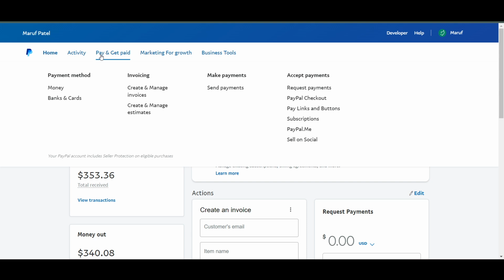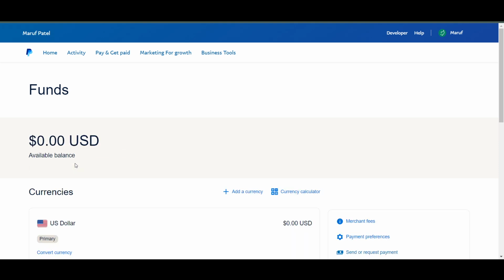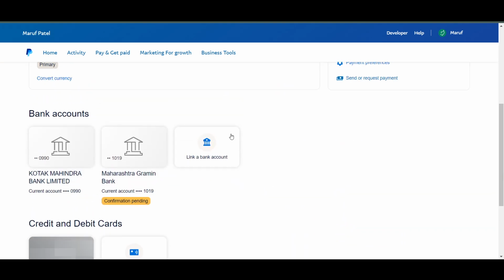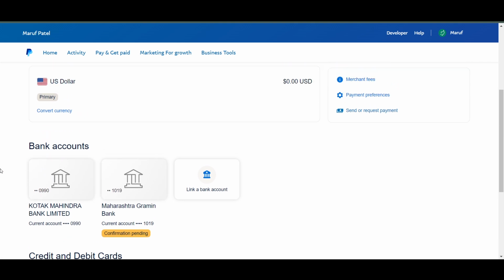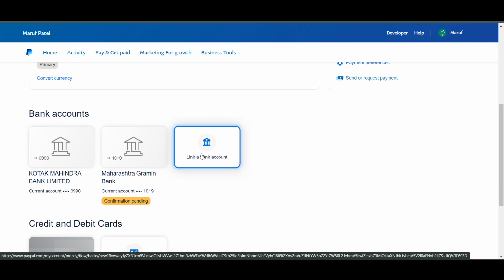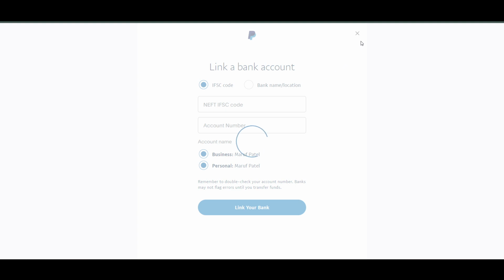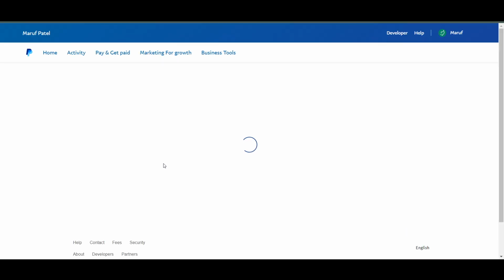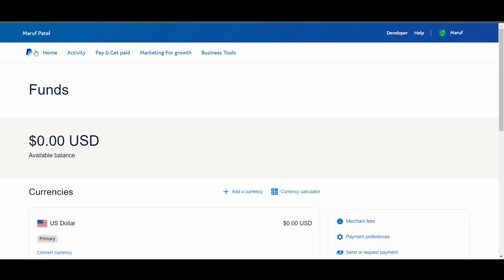How To Transfer Money From PayPal To Your Bank 2024 Update